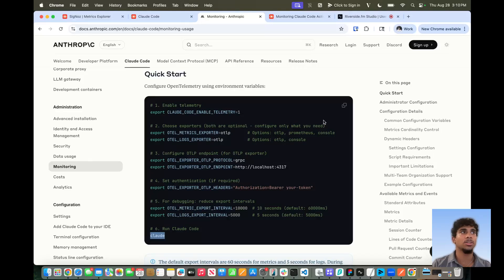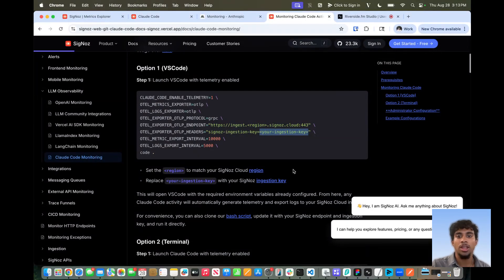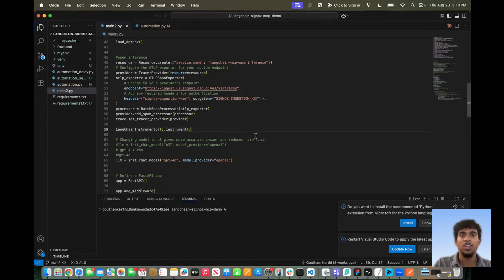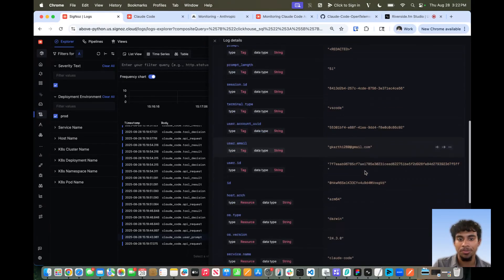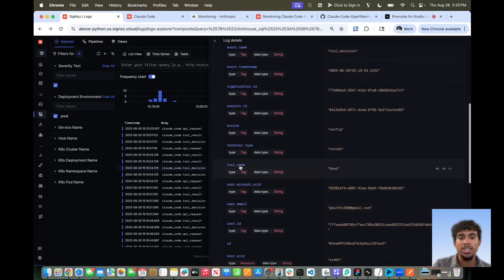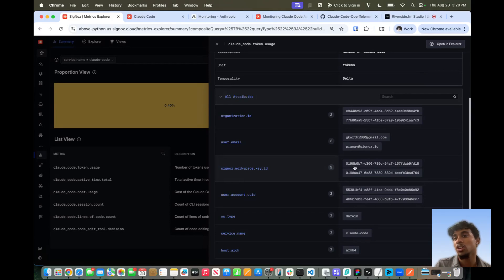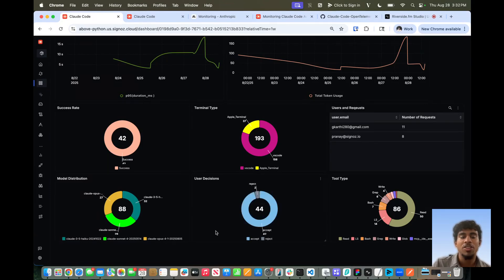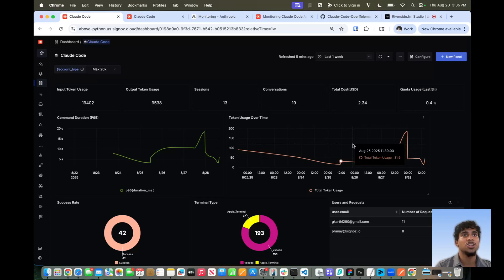Monitoring Claude Code Usage with OpenTelemetry and SigNoz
In this video, we’ll walk you through how to monitor Claude code activity using OpenTelemetry and SigNoz. You’ll learn how to instrument your usage, capture telemetry data, and visualize it with SigNoz to get better insights into your system performance.

Whether you’re exploring observability for AI workloads or looking for an open-source solution to monitor your llm activity, this guide will help you get started.